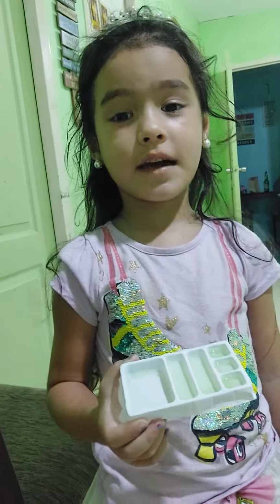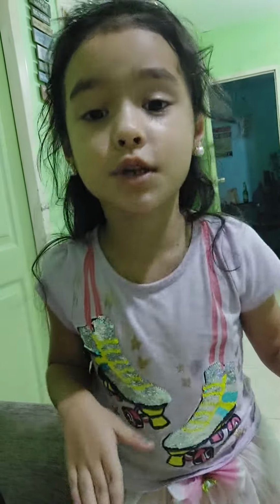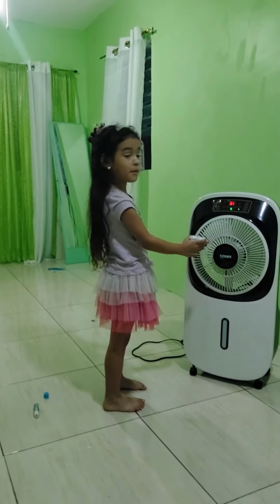experiment making soap🤣